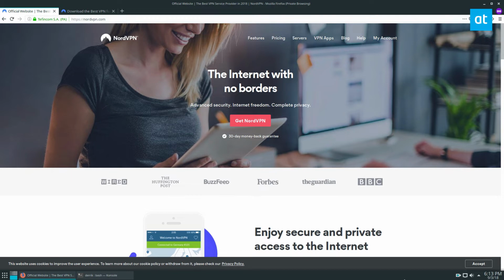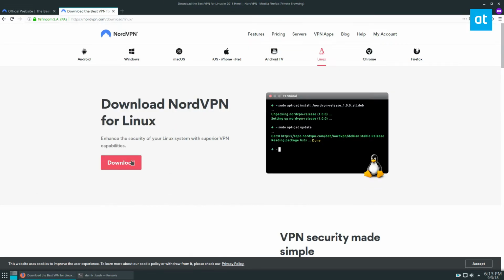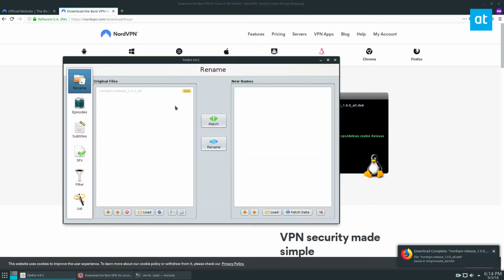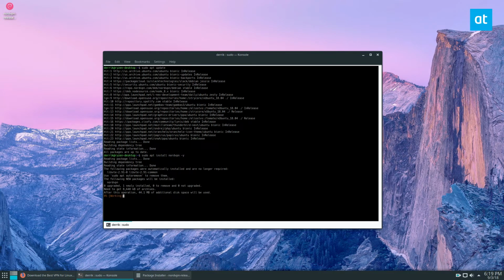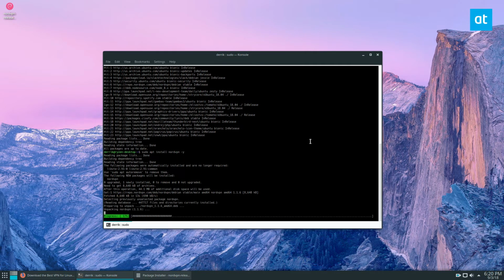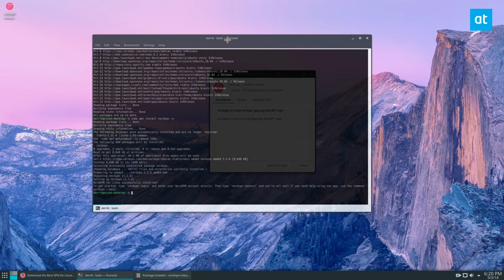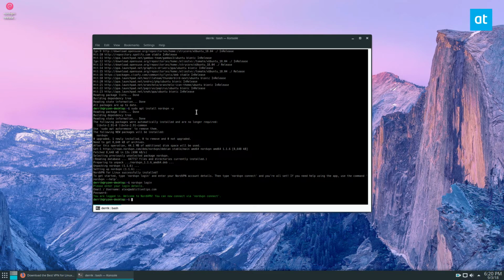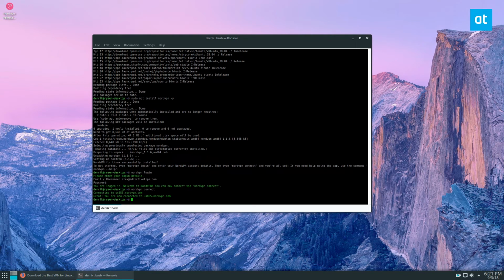How to install NordVPN on Linux: Setup in 2-minutes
Install and make NordVPN work on Linux in just a couple minutes.